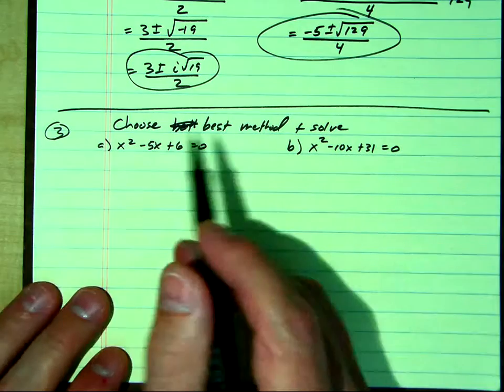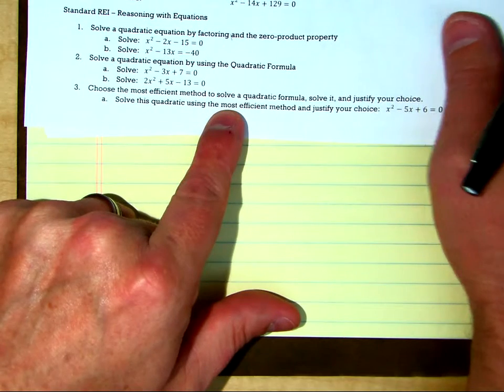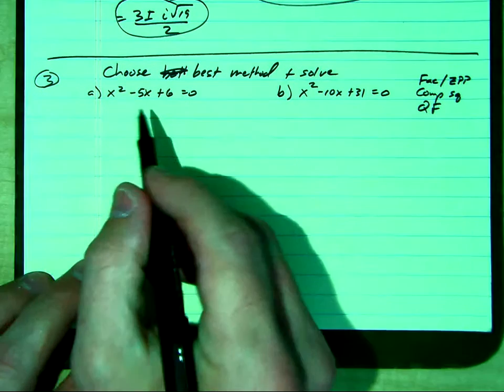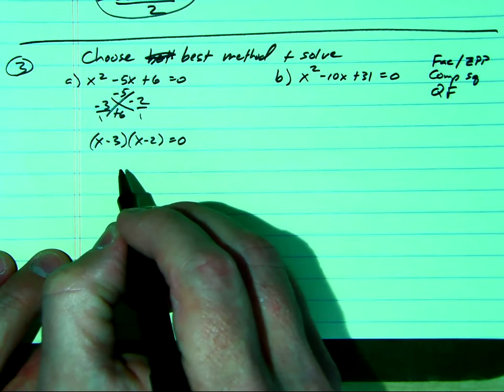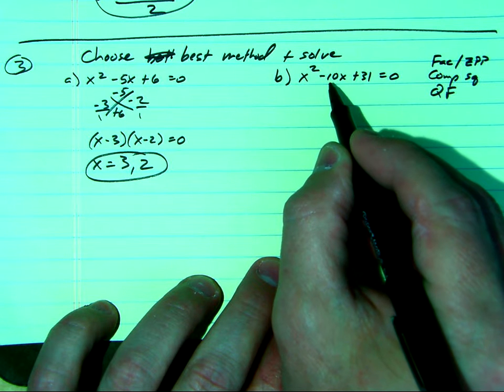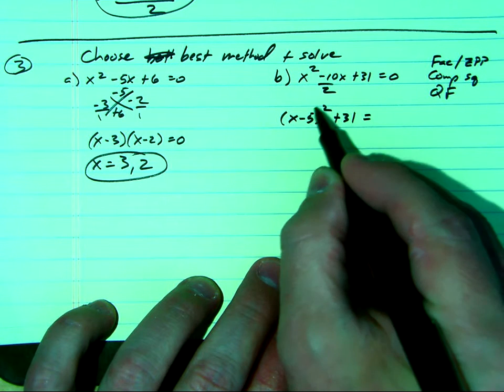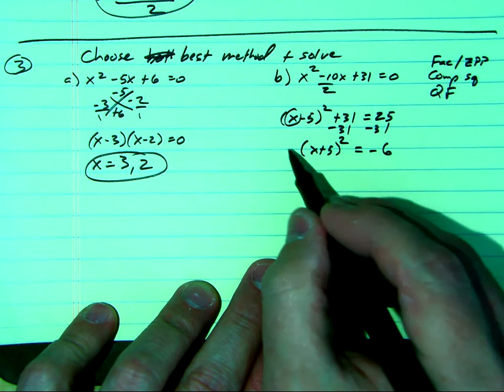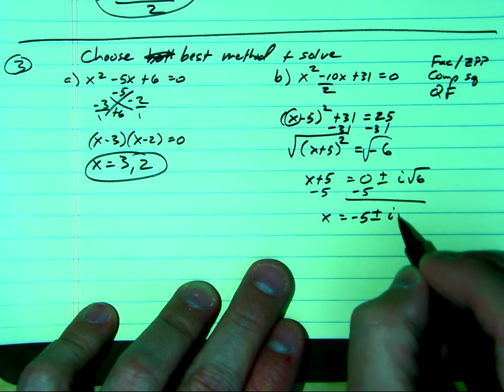m2 spring 2019 final review vid REI 3